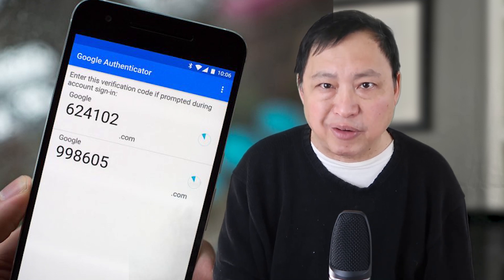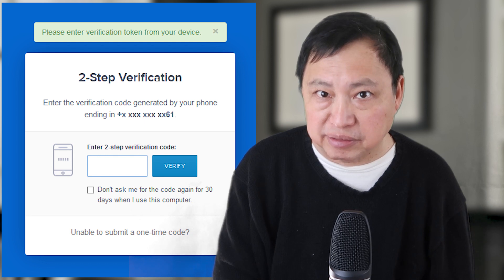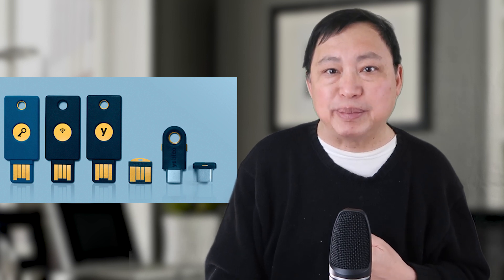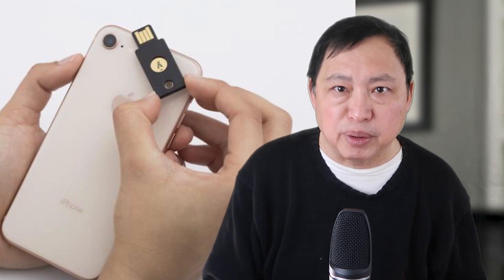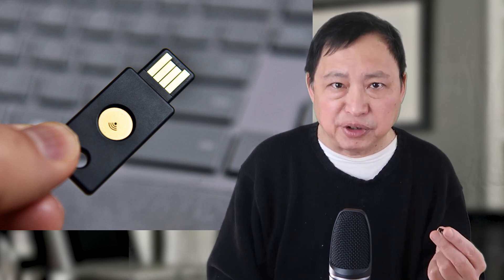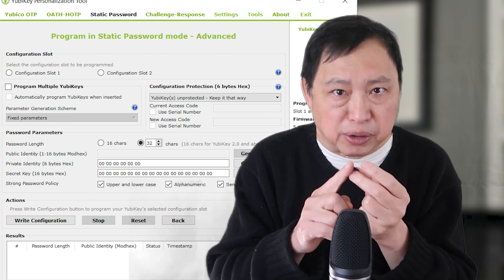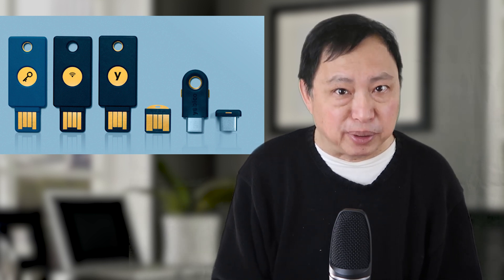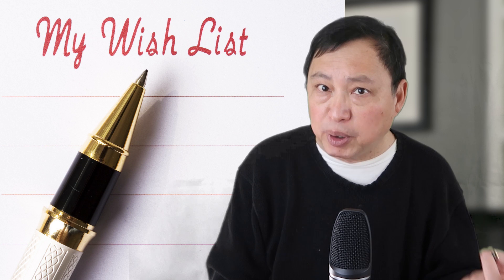Yubikey 5 - a Hardware 2FA - Is it Useful? - Review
Reviewing a Yubikey 5 Nano. I've had this device for over a month and I will show you the pluses and minuses of this device and this form factor in particular. Showing you how this can be used for 2 Factor Authentication as well as other uses for logging in.

Yubikey is a Hardware Authenticator for 2 Factor Authentication as well as having other options for supplying passwords. This replaces the common method of doing verification codes via text or email and intends to simplify 2FA.

In this video I talk about how I put it to use and if this (a) improves the login process and (b) increases my internet safety.

I'm the Internet Privacy Guy. I'm here to educate. You are losing your Internet privacy and Internet security every day if you don't fight for it. Your data is collected with endless permanent data mining. Learn about a TOR router, a VPN , antivirus, spyware, firewalls, IP address, wifi triangulation, data privacy regulation, backups and tech tools, and evading mass surveillance from NSA, CIA, FBI. Learn how to be anonymous on the Internet so you are not profiled. Learn to speak freely with pseudo anonymity. Learn more about the dangers of the inernet and the dangers of social media, dangers of email.

Amazon Links

Yubikey 5 NFC

Yubikey 5 Nano (USB-A)